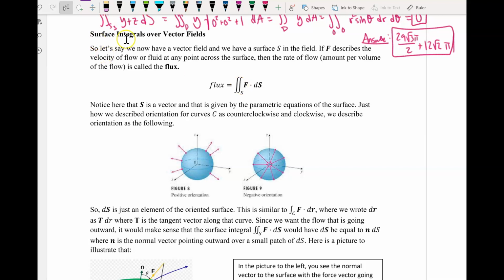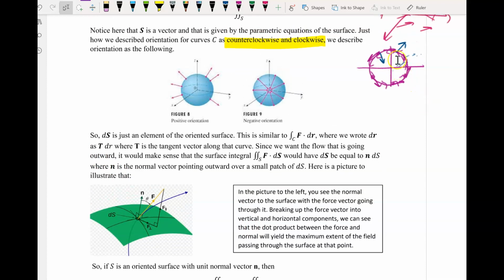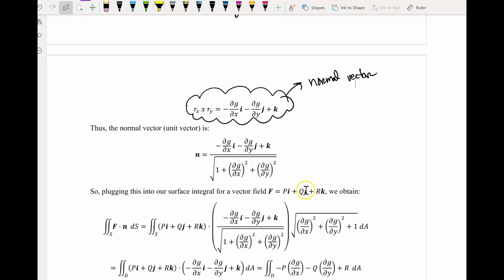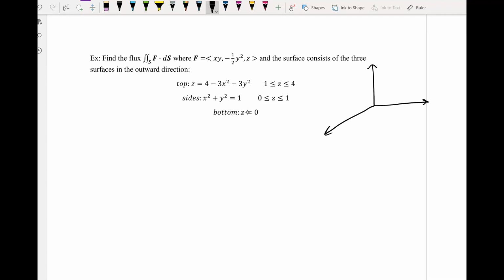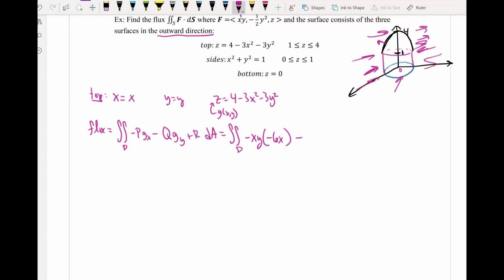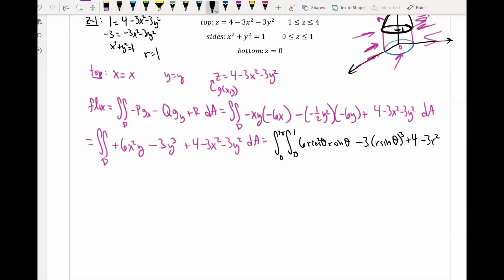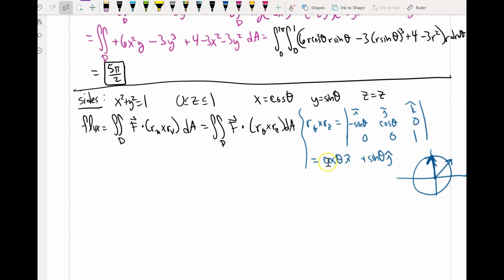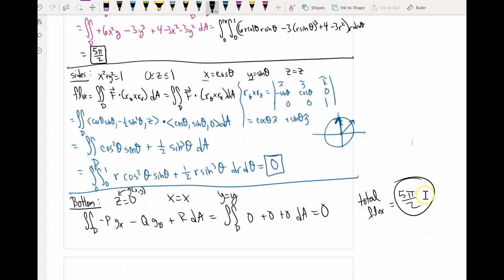Math 252: Surface Integrals over Vector Fields